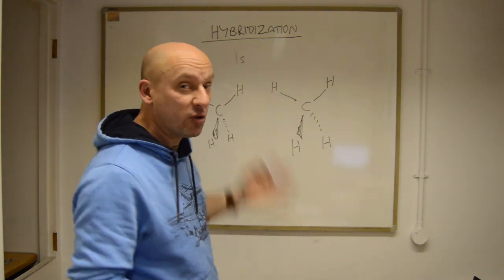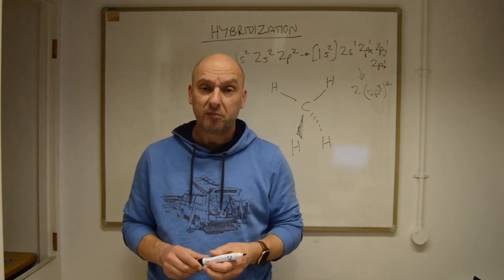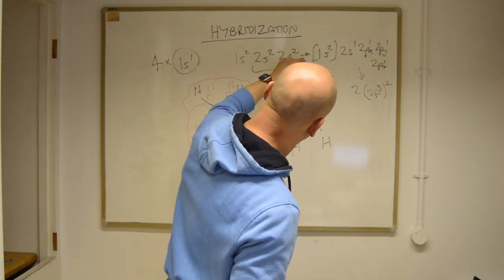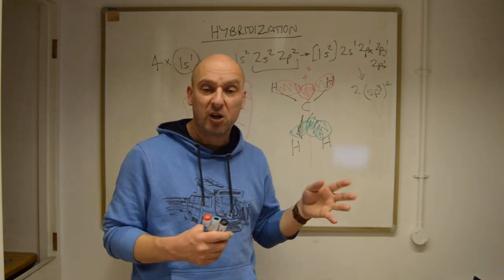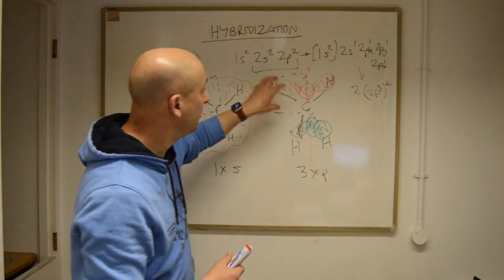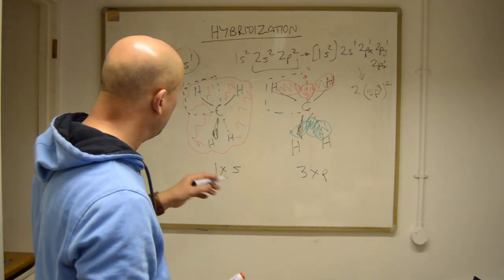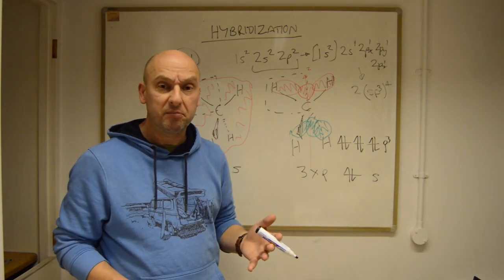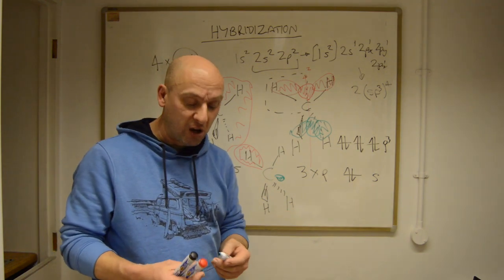Hybridization - A Deeper Dive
A look at hybridisation in organic chemistry - what does it all mean? Is it real?